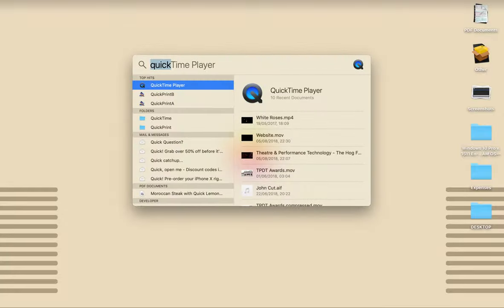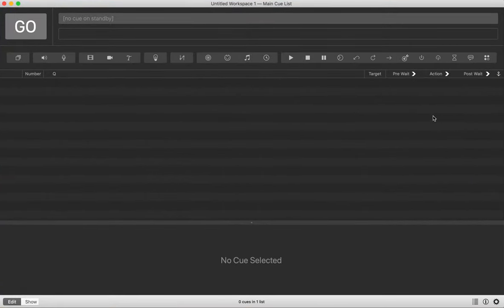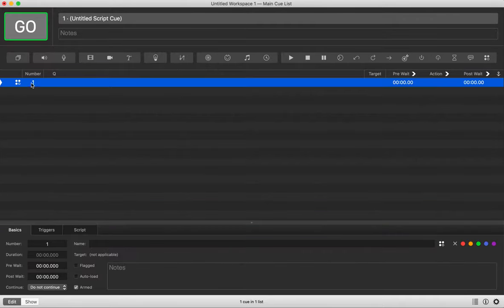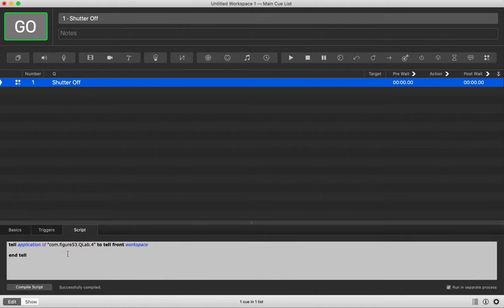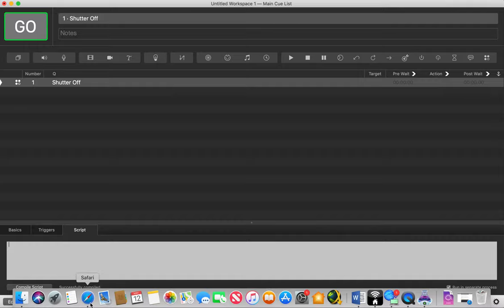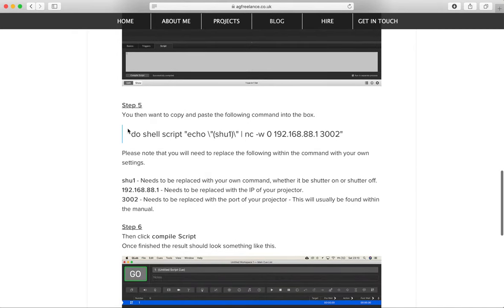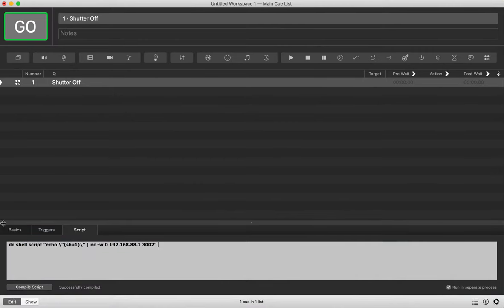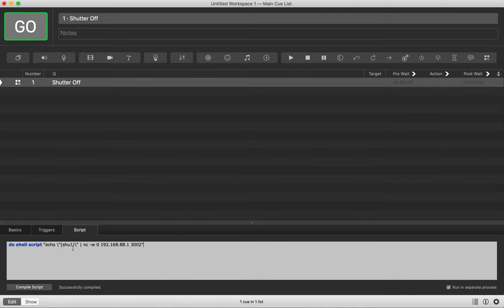Control a Projector Shutter Via Qlab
Have you ever wanted to be able to control your projector shutter within your Cue Stack? It's a very simple request that can become a very complex issue without the right knowledge.

- Download a demo file or find the code here.